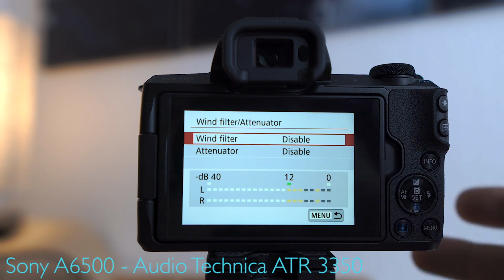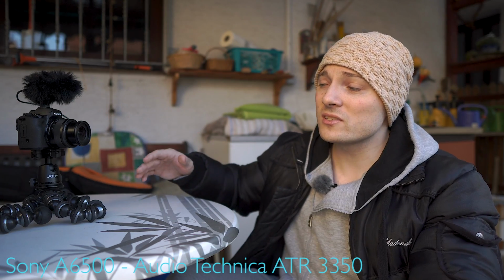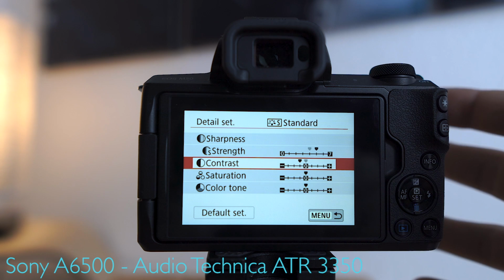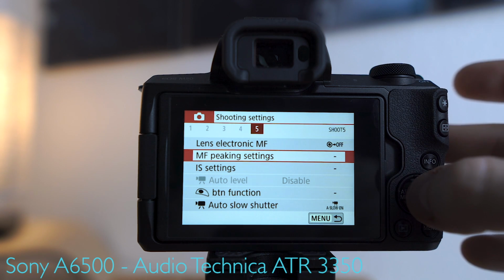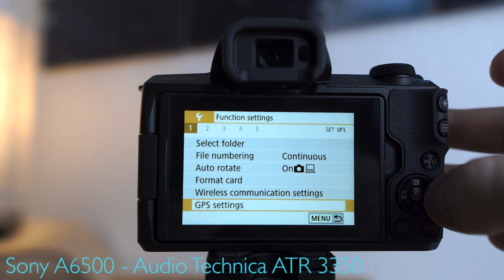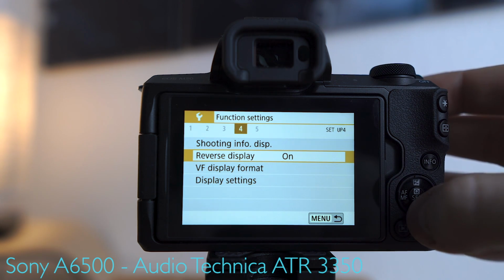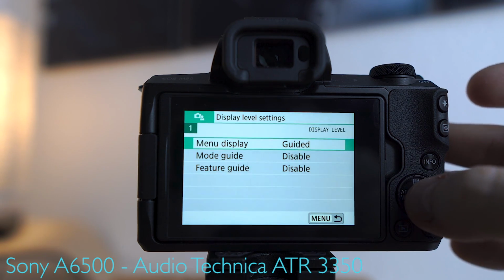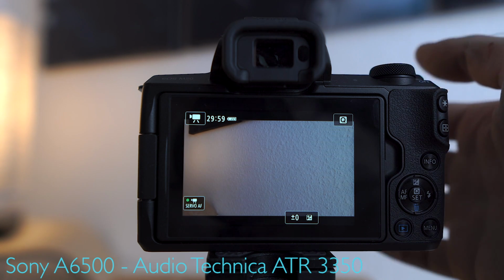Canon EOS M50 - COMPLETE SETTINGS FOR VLOGGING - Tubenoob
Canon EOS M50. Menu settings for vlogging and video explained. Custom Menu. Decreased power consumption. Run and gun configuration. Enjoy!

L=I=N=K=S
M=Y===G=E=A=R=*
VLOG SETUP
CANON M50
BIG SHOTGUN MIC
TINY SHOTGUN MIC
STUDIO SETUP
SONY CAMERA
BATTERY GRIP
LAVALIER MIC
RING LIGHT
OVERHEAD SETUP
HDMI ADAPTER
MIC STAND
SCREW ADAPTER
MINI BALLHEAD
PHONE GRIP

M=U=S=I=C
BryZone - The Fool